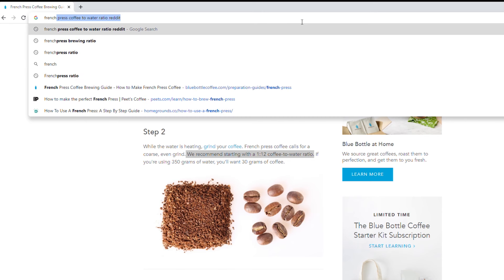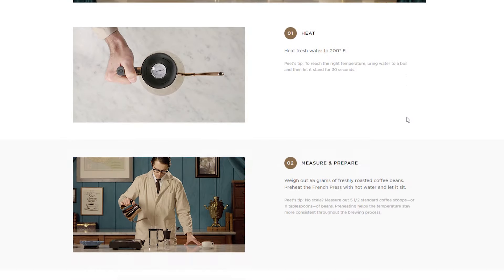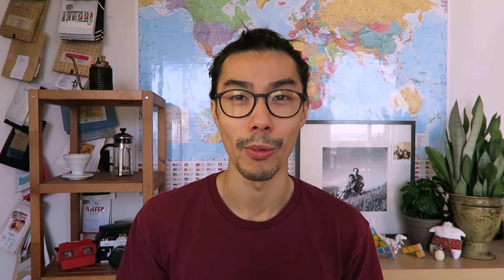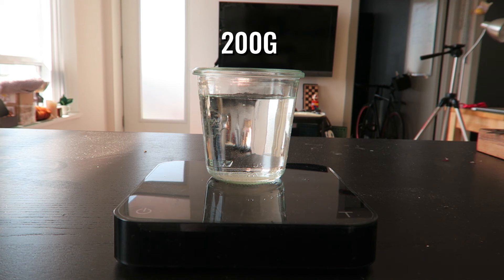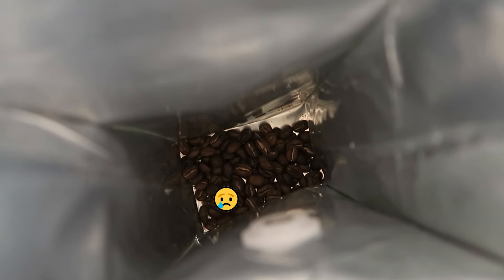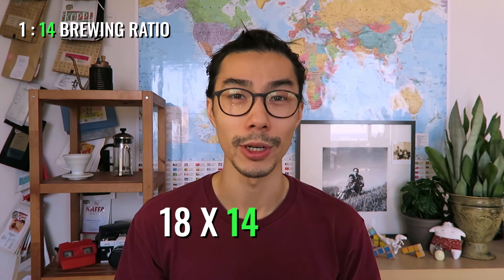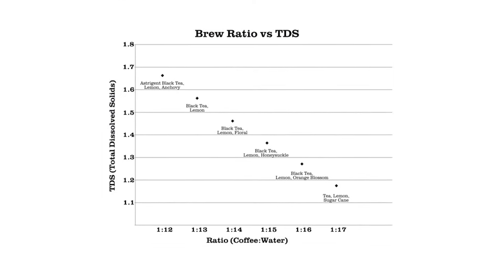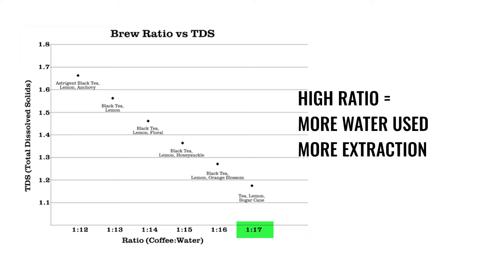Use Brew Ratios To Brew Better Coffee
Understanding brewing ratios is an important skill to learn to brew a good cup of coffee. The concept might sound complex, but understanding brewing ratios is just the ratio telling you how much coffee and water you need to use.

I will go over what a brewing ratio is, explaining how to calculate this "magical" ratio and how you can use it to brew better coffee. Since we are all using different brewing devices, I use a French press to demo how you can find the brewing ratio for your brewing device through a simple Google search.

Once you have your brewing ratio for your brewing device, let's learn how to use it! Understanding brewing ratios is all about knowing what information you want to find out.

If you know how much water you want to brew with, you can calculate the amount of coffee you need to use. On the flip side, if you know how much coffee you want to brew, you can calculate the amount of water you need to use.

In the video, I show you step-by-step how to calculate the two scenarios above. Once you learn it, you will be amazed at how easy it becomes to tweak and scale up or down recipes.

0:00 Intro
0:20 What Is A Brewing Ratio?
1:24 Practical Examples
2:50 The Brewing Ratio And You
3:41 Conclusion

-   Mastering Everyday Coffee